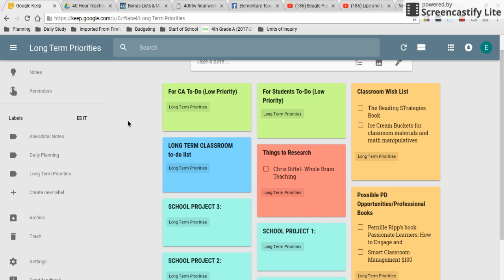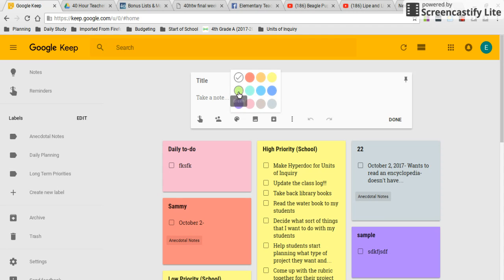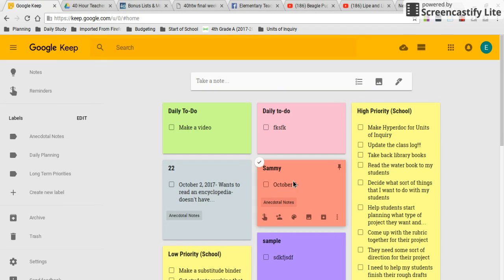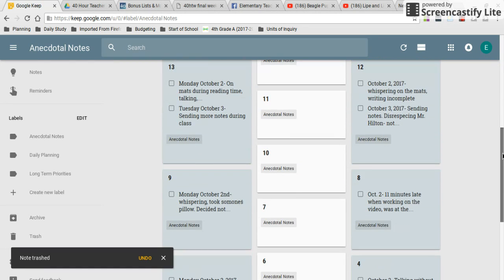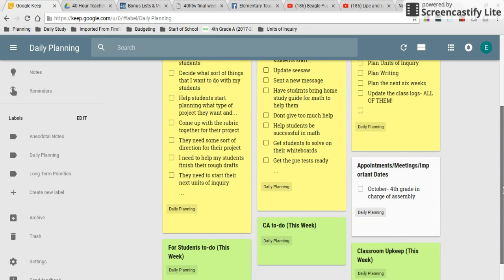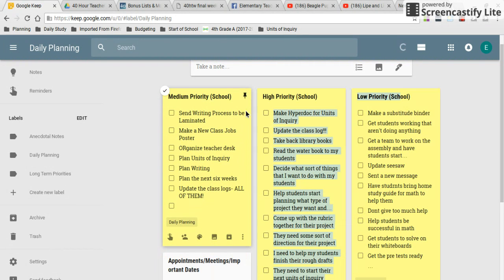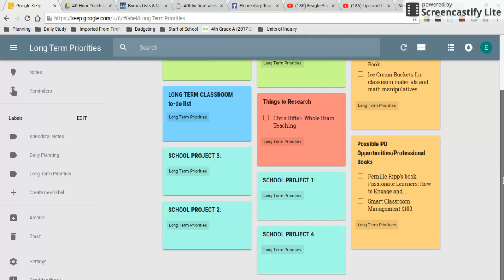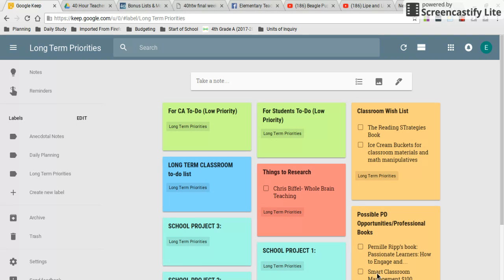Oct 4, 2017 5:25 PM